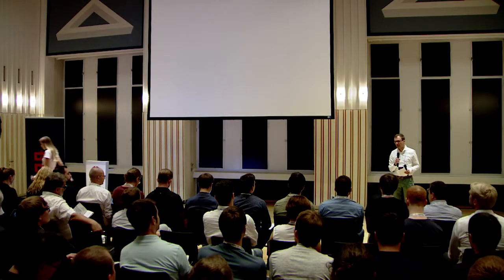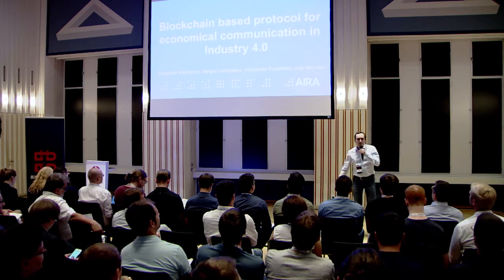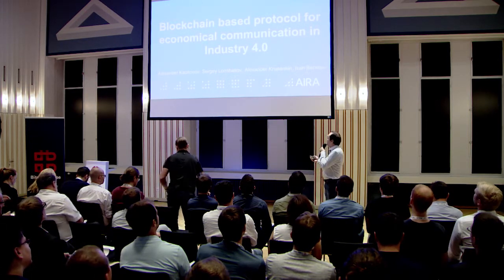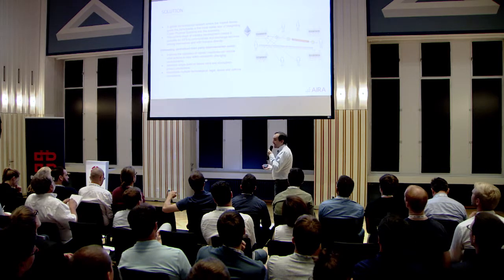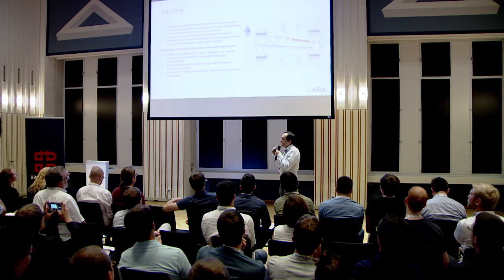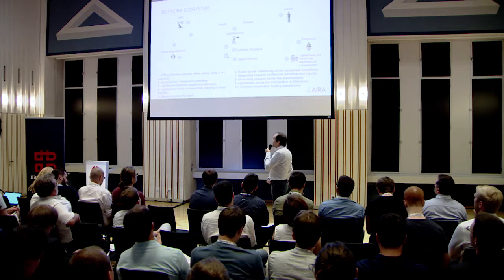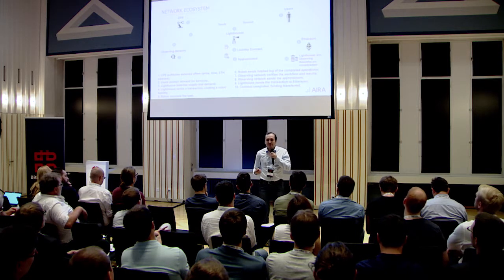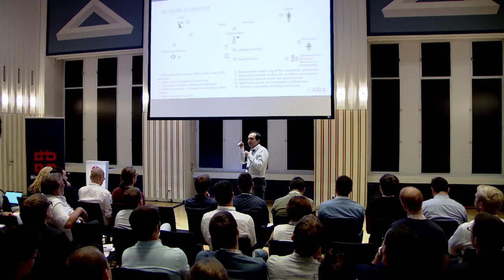Blockchain based protocol for economical communication in Industry 4.0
The 2018 Crypto Valley Conference in collaboration with Lucerne University of Applied Sciences and Arts has invited leading speakers, researchers and academics to share their latest discoveries in the domain of blockchain technology. This annual event includes a business and academic track. The scientific publications, presented at the conference can be found on IEEE Xplore Digital Library.